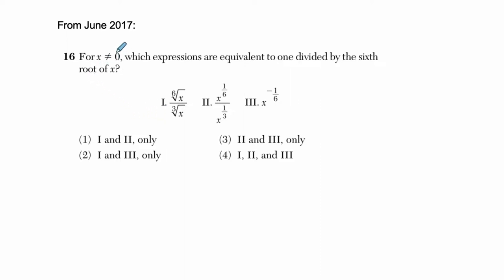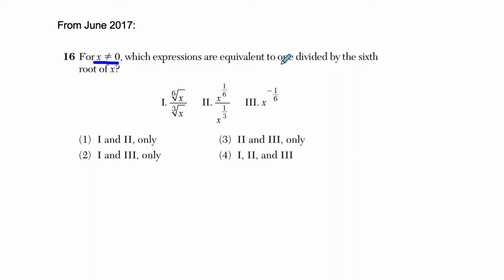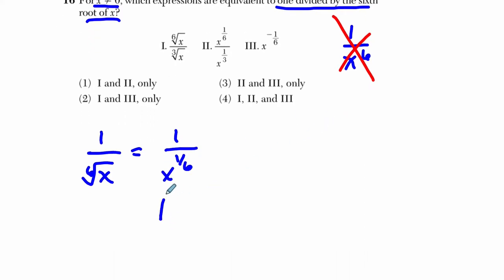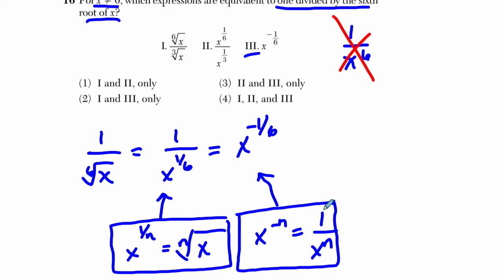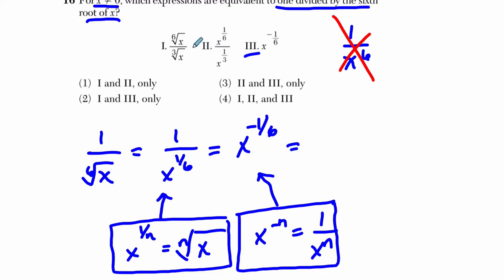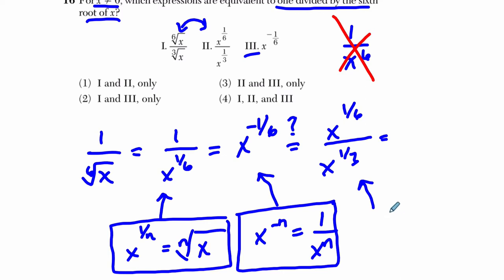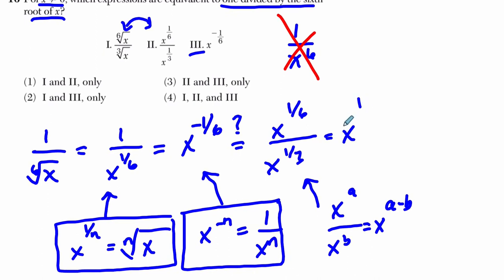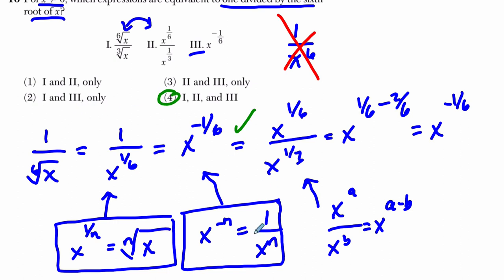Algebra 2 Regents June 2017 #16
June 2017

In this video, we work through a rational exponents example from the June 2017 Algebra 2 Regents exam.